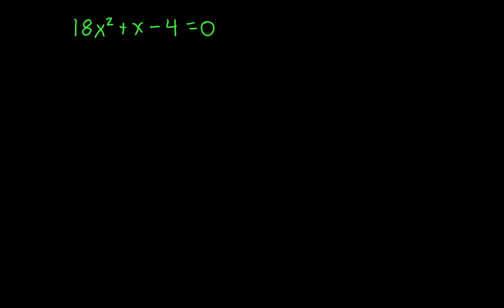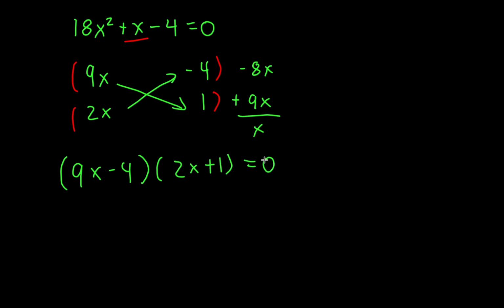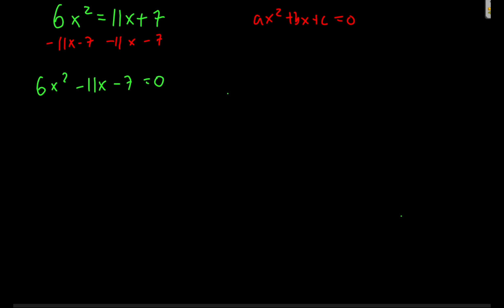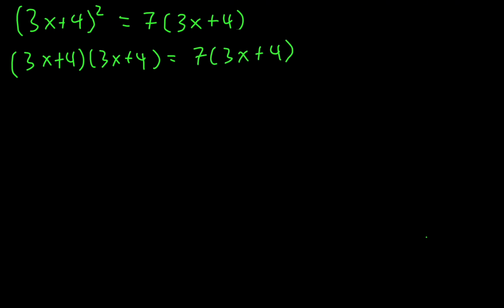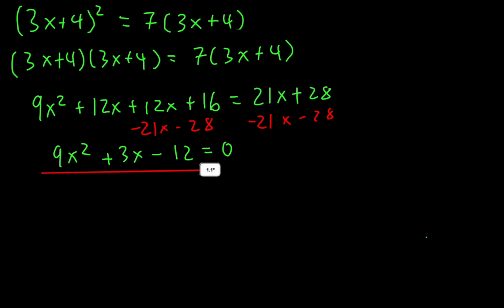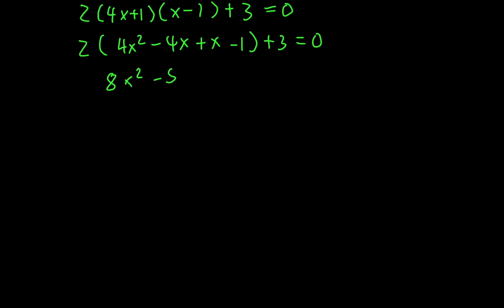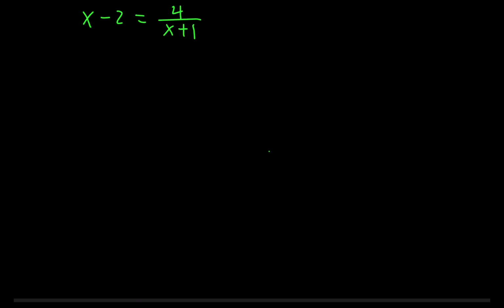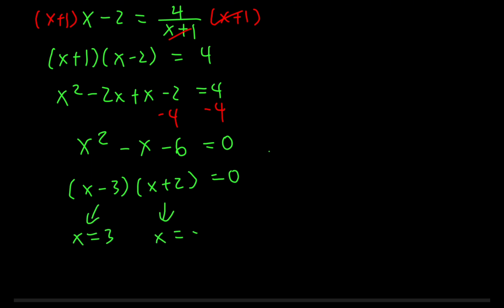Solving Quadratics (ll) - harder - GCSE maths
In this video we will go over different questions one might encounter when solving quadratics in GCSE. This video is for "a" values greater than zero. If you missed the first video please be sure to check it out.

How to factorise simple algebraic expressions (taking out the highest common factor)
How to factorise quadratics of the form ax² + bx + c

I offer other GCSE maths videos to help student understand difficult subjects.